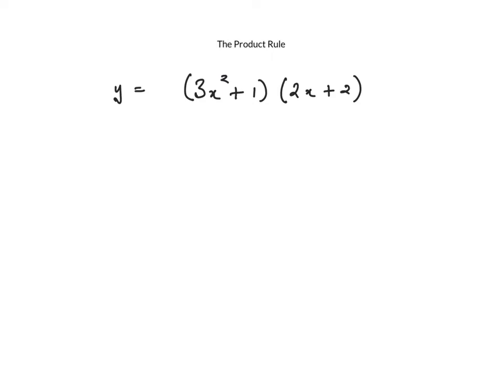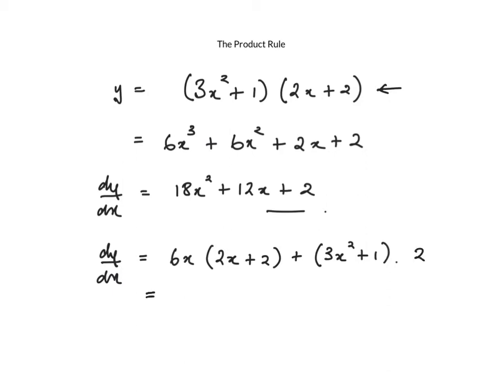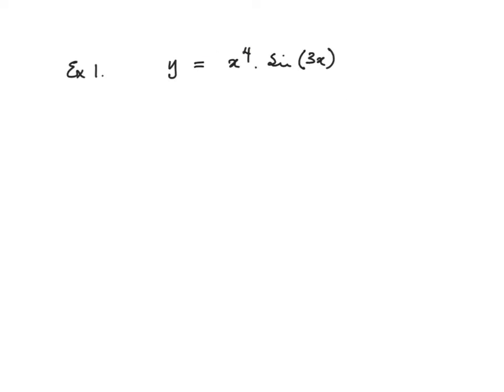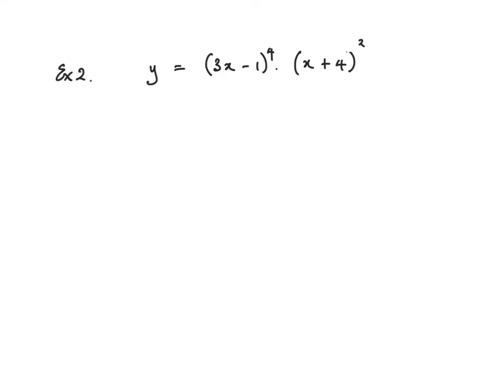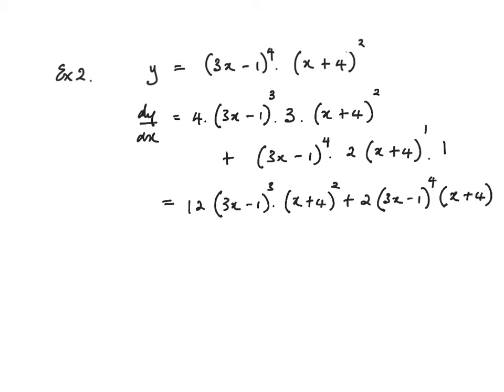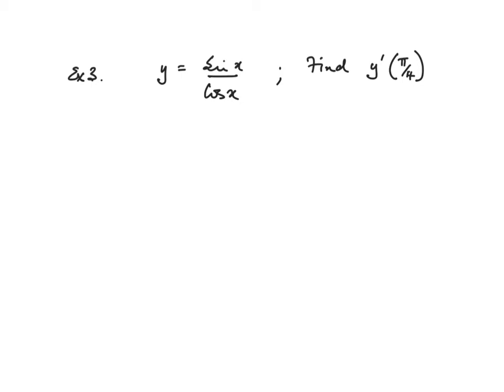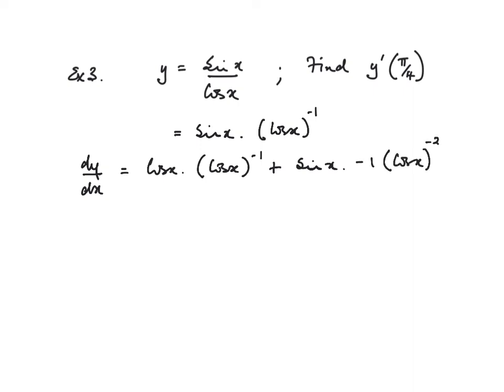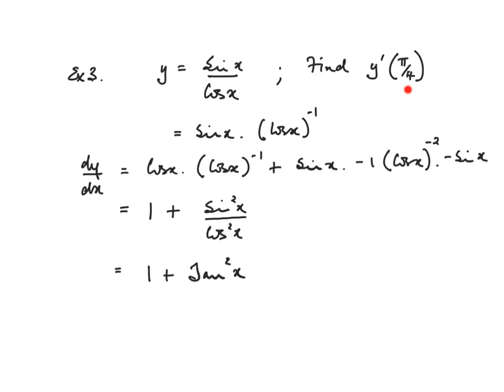AHM Differentiation 2